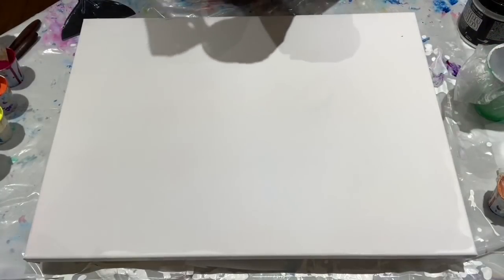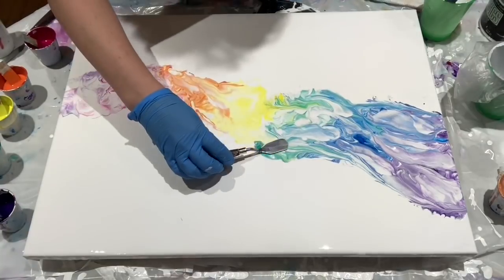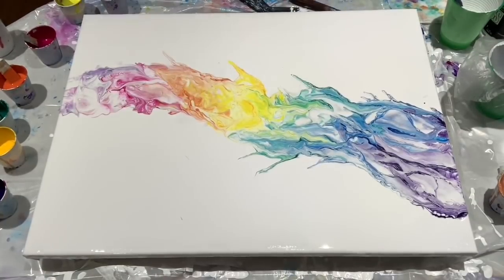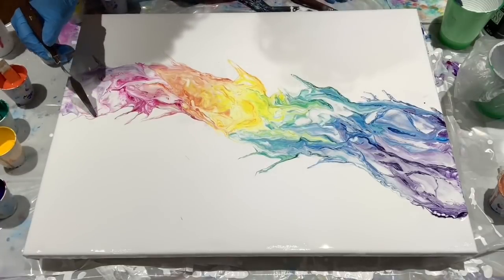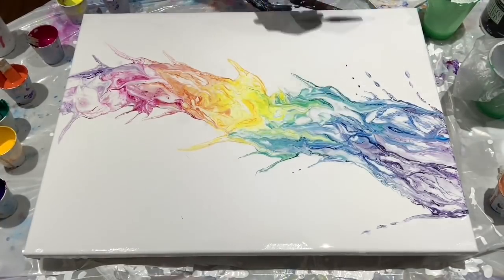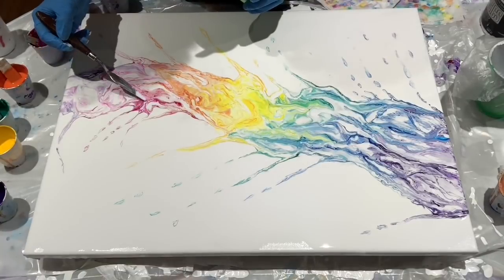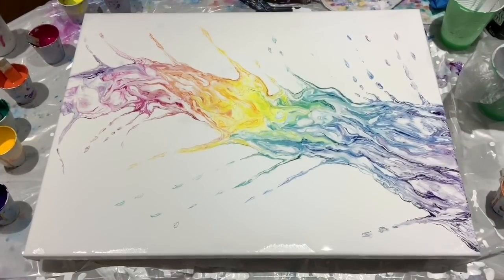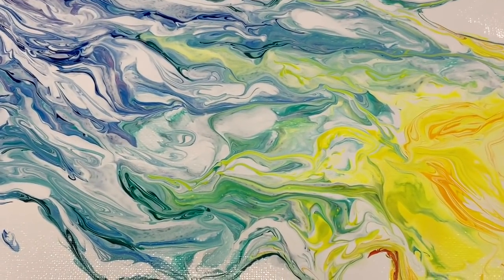(243) Rainbow Water - Impressionism w/ Fluid Acrylics - Flow Art - Beyond Paint Pouring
In this tutorial I am trying to create the look of water with rainbow colors. It was a trial and error effort, with plenty of errors, but a valuable learning experience. I am using Liquitex Basics  Quinacridone Magenta, Pthalo Blue, Pthalo Green, Cadmium Yellow Light and Deep Hues, Napthal Crimson and Titanium White. 1Paint:2Floetrol